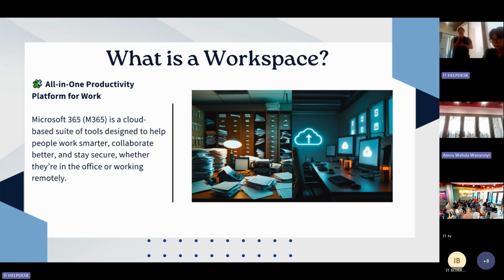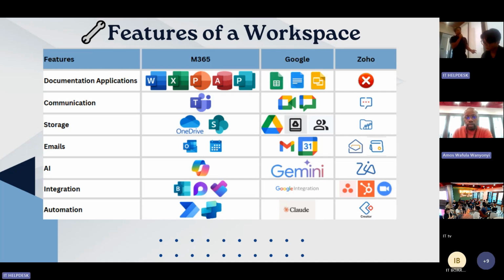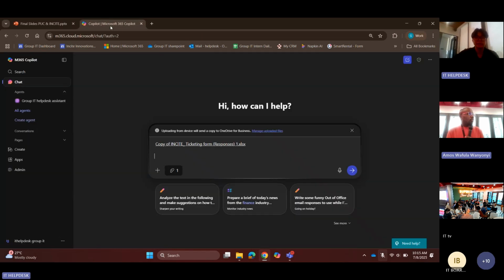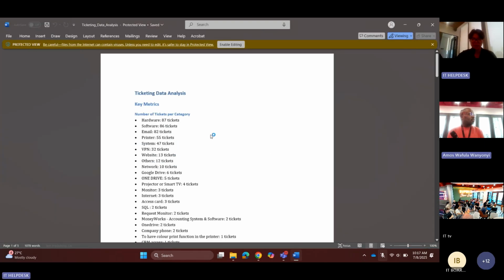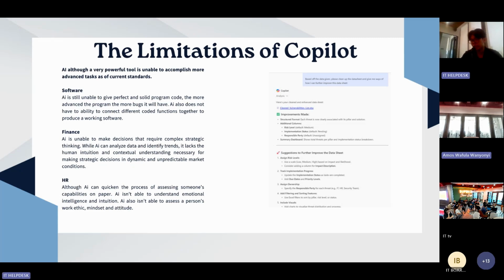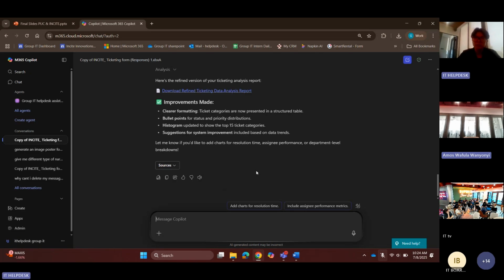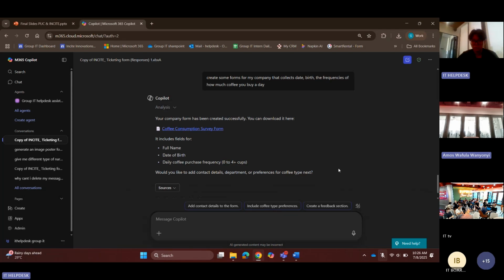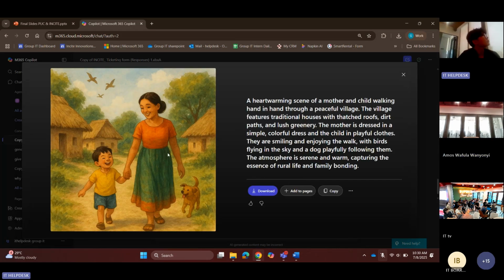M365 Workspace & Copilot